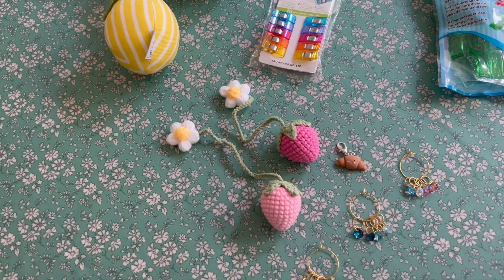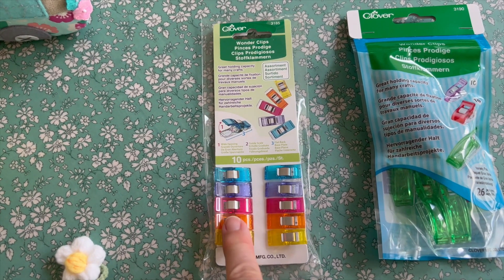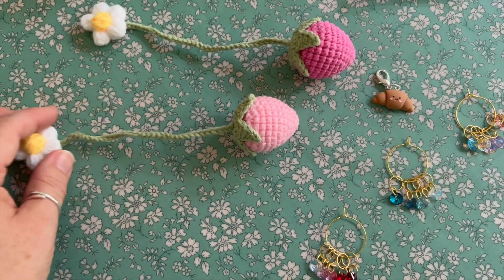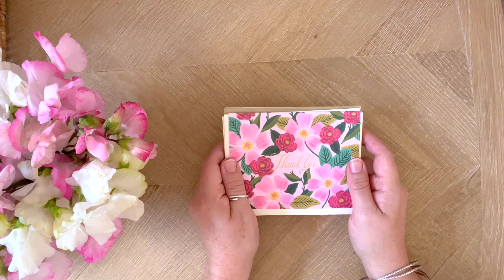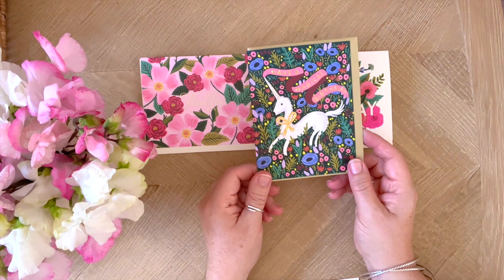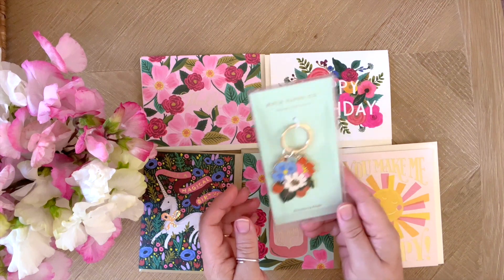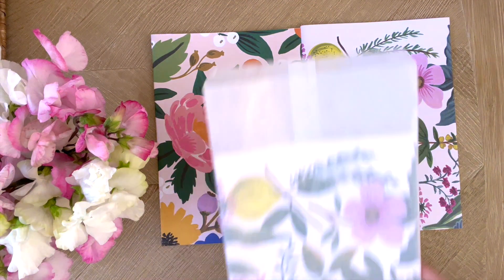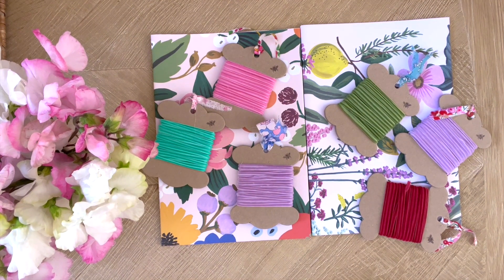Tiny Top Up!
Hello! ….. my name is Jooles and I live in West Sussex, England.

Just to let you know we are now stocking beautiful Rifle Paper Co. Mostly cards and wrap at the moment but we have some other lovely things on order and can't wait to share them with you!

We have always loved their fresh and pretty style and thought they would be a great fit for Sew Sweet Violet x

My Etsy Pattern Shop